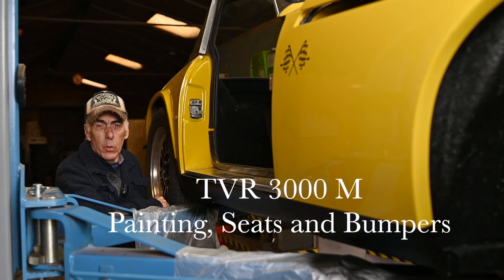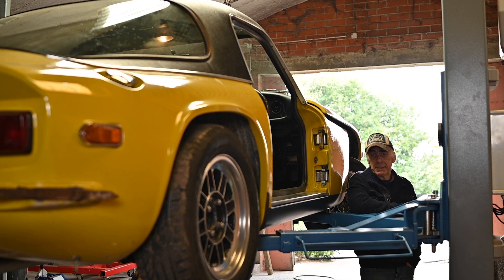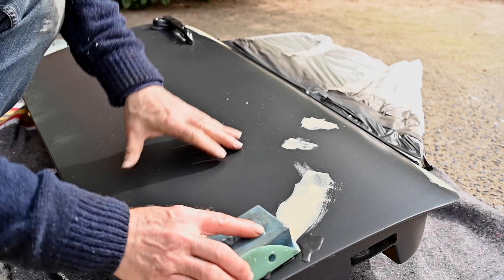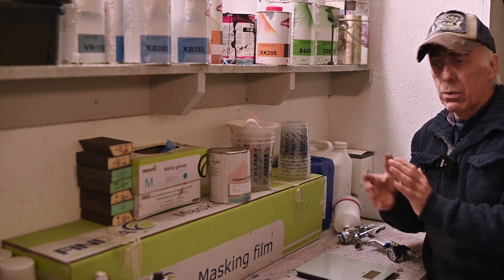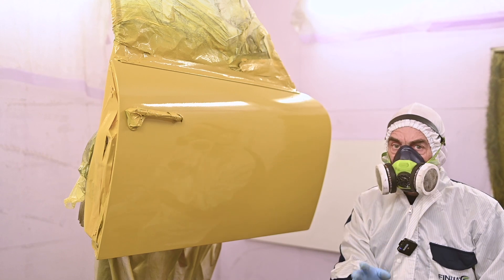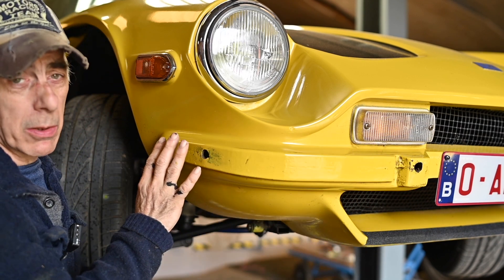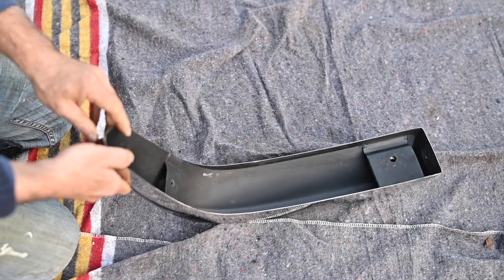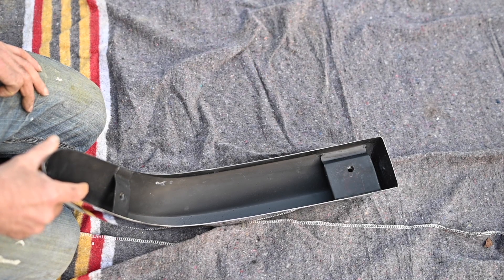TVR 3000 M, bumpers, painting,seats and more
This video is a continuation of the  1976 TVR 3000 M restoration, where we paint the doors, fix the sills, replace to start to replace the bumpers and fix the driver seat.